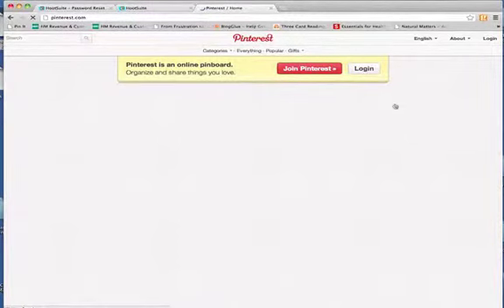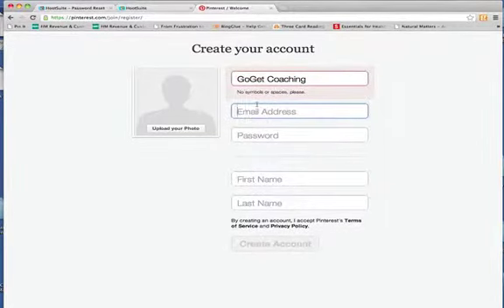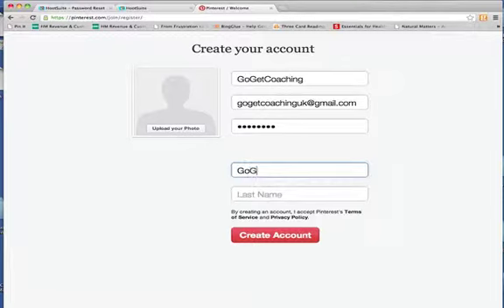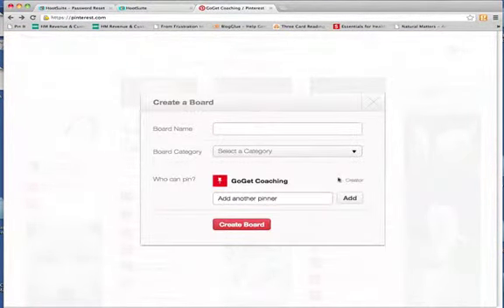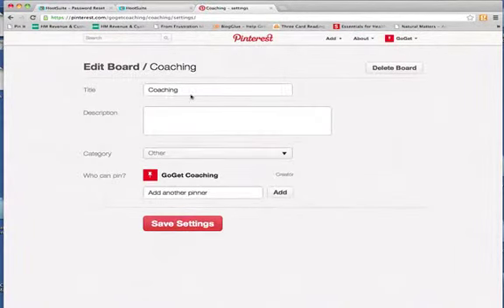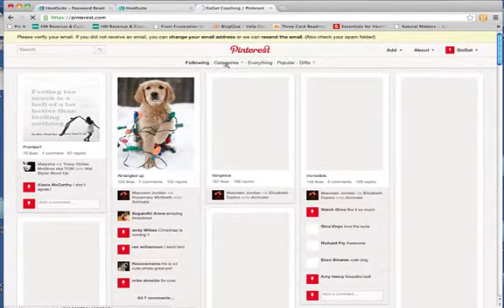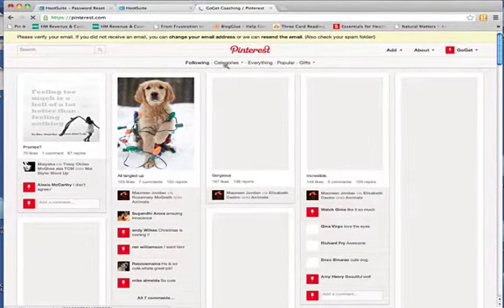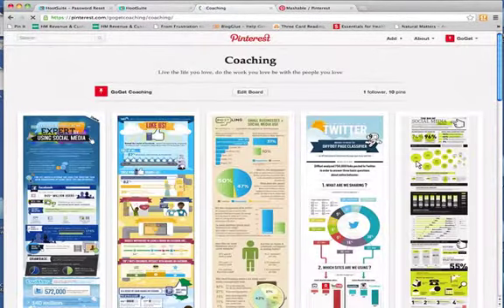pinterest set up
Pinterest - how to set up on Pinterest